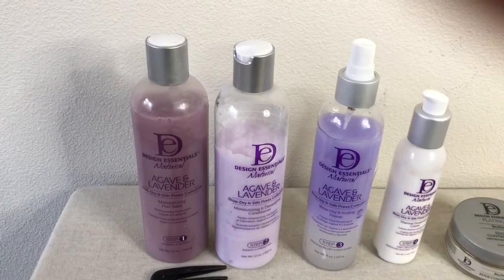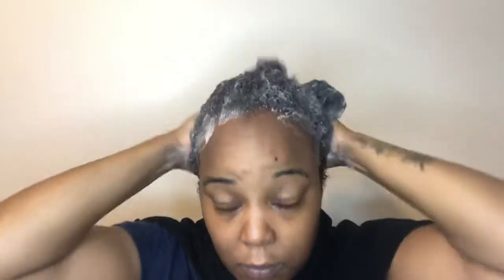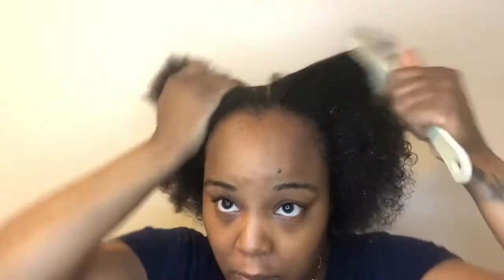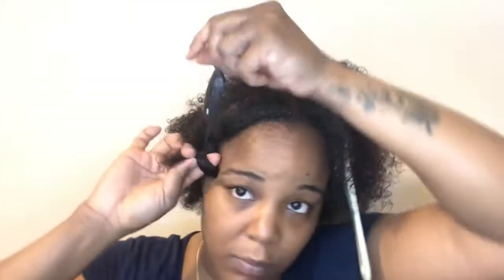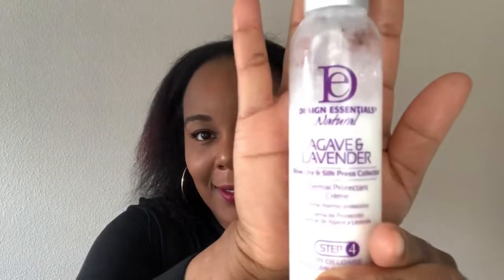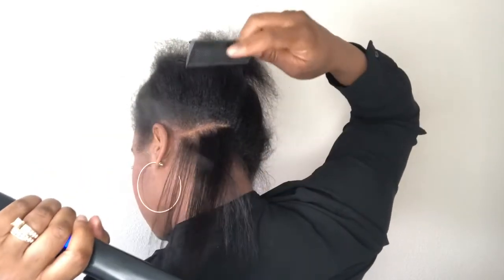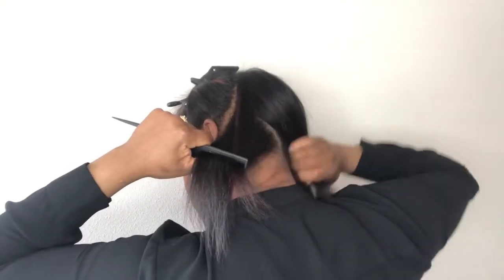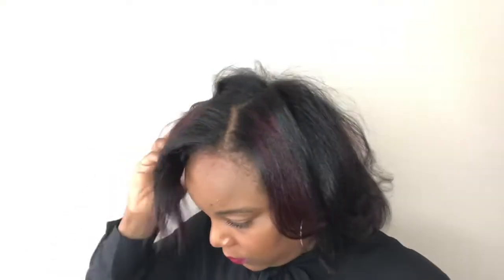Learn how to do a silk press!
Do you want to learn how you can do a silk press at home using Design Essentials Natural Agave & Lavender Silk Press Collection? This is a 4-step system that will help you get the silk press that you desire. Click the link below to purchase the products used in this video.